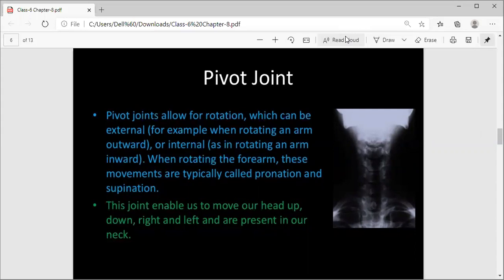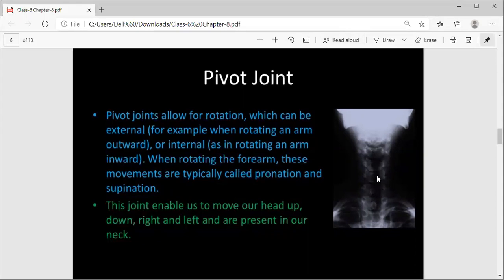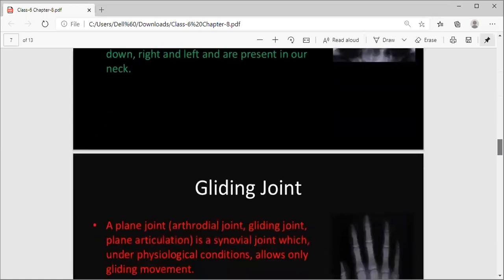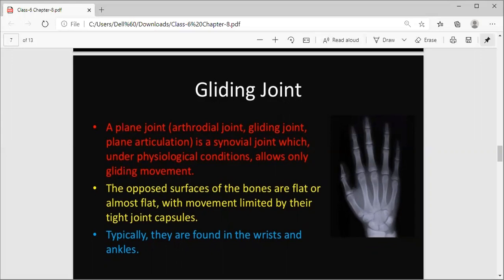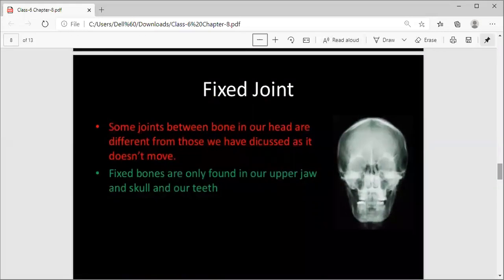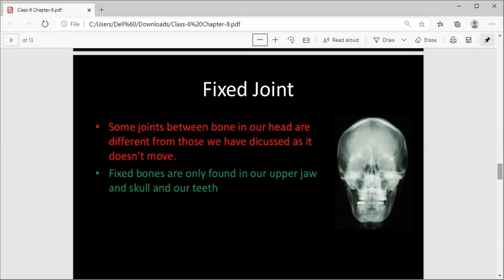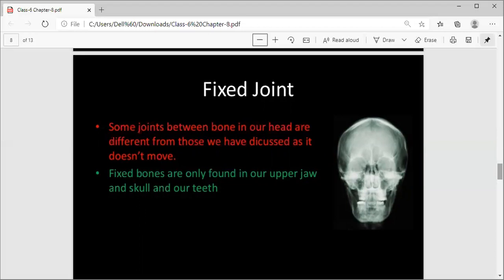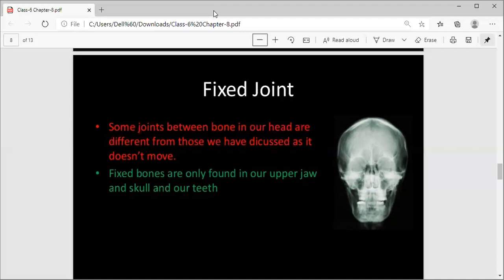Science_ch-8_part-3_19August